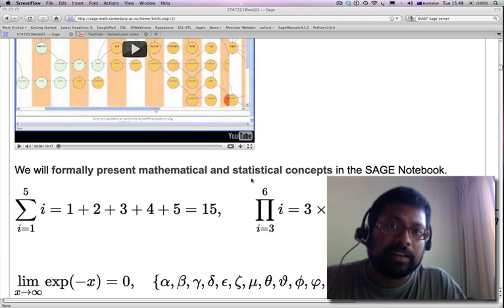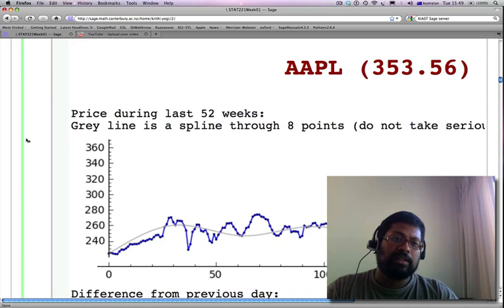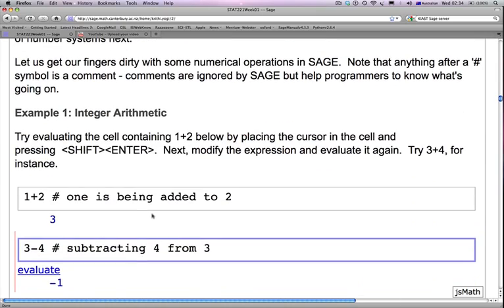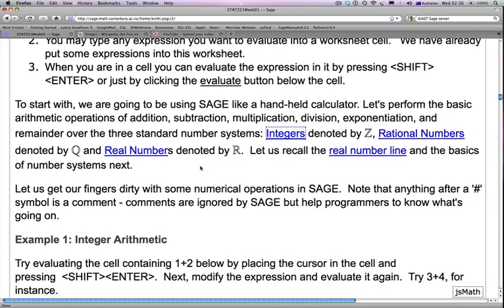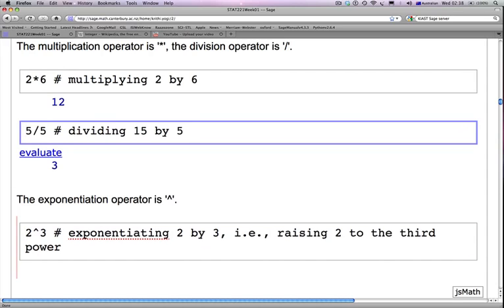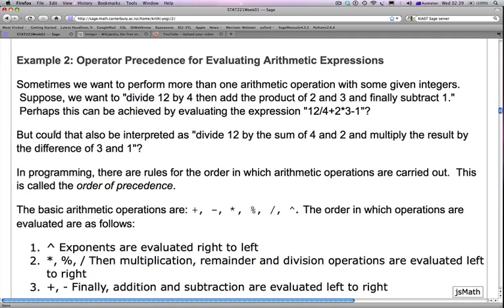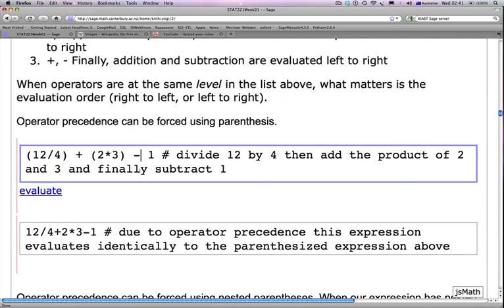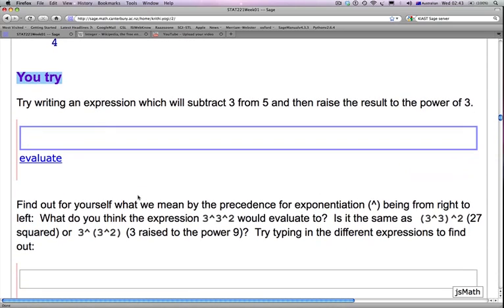Monte Carlo Methods Sage Lecture 1.2 - Integer arithmetic and order of operations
This is a video Lecture 1.2 for Monte Carlo Methods course using Sage.  Interactive data fetching and visualizing in Sage.  Introduction to Numbers: Integers and Order of Operations.